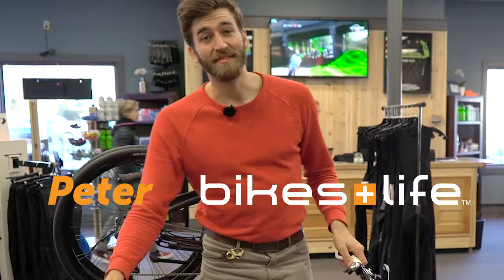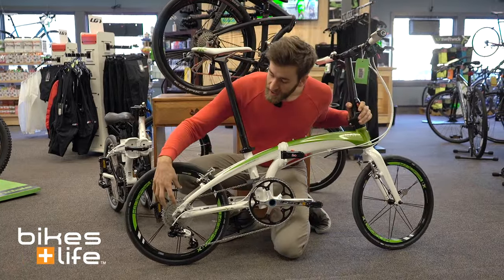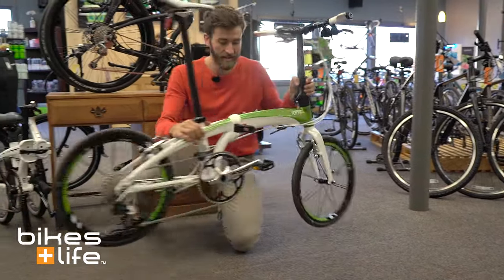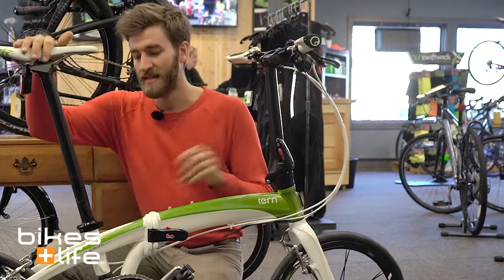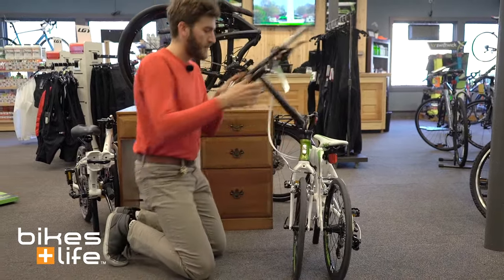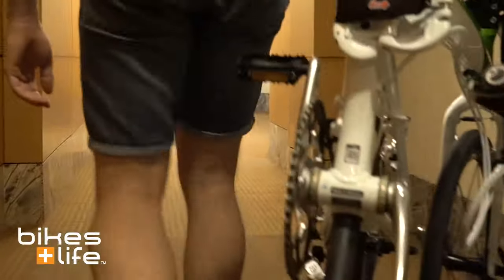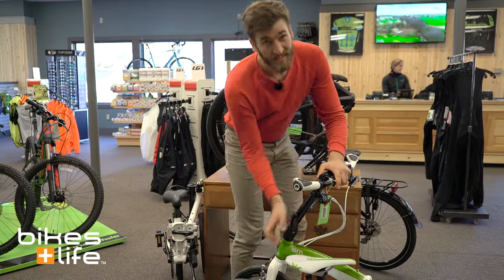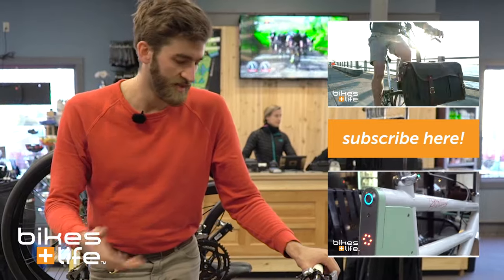Tern Verge X10 Folding Bike Video Review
The Verge X10 is one of the coolest bikes Tern Bicycles makes. It's light, fast, and very good looking. This folding bicycle is perfect for city commutes, tossing in your trunk to get in a little exercise while on the road, or even for hitting the road for a pretty serious road ride. There are other Tern folding bikes with more gears and fancier parts but the Verge X10 is a great balance of simplicity and performance. One of the best features is it's feather weight of 21 lbs!

Specs:
The lightest bike in the Tern collection at 9.6 kg (21.2 lb)
Kinetix™ Pro X wheels with straight-pull spokes and smooth-rolling hubs
SLX 11-36T 10 speed cassette paired with a 55T chainring for a wide gear range
SRAM X9 rear derailleur and Mainstay Chain Guide for precise and reliable shifting
Lightweight Tarsus™ hydroformed fork
Folds compactly in 10 seconds for storage and transport